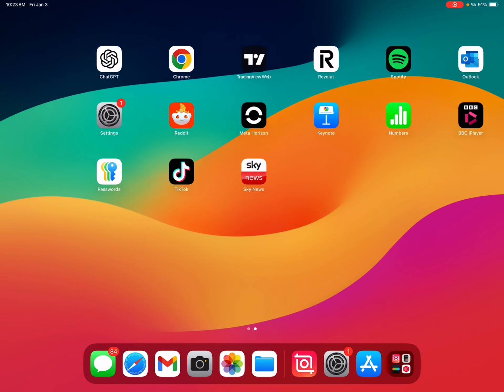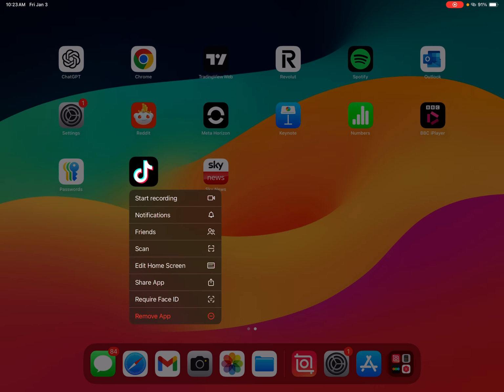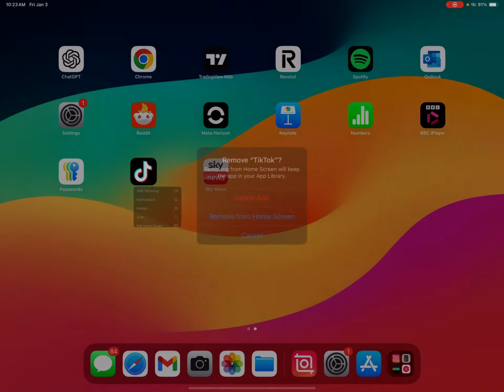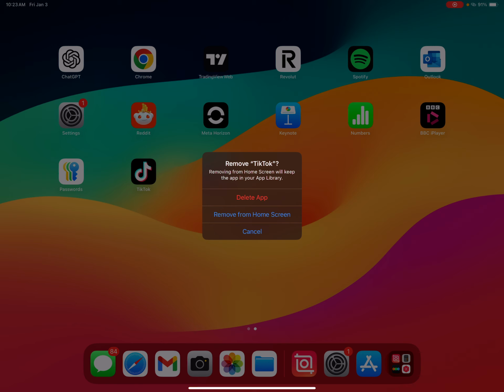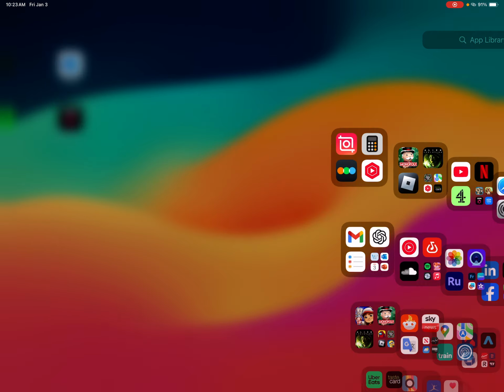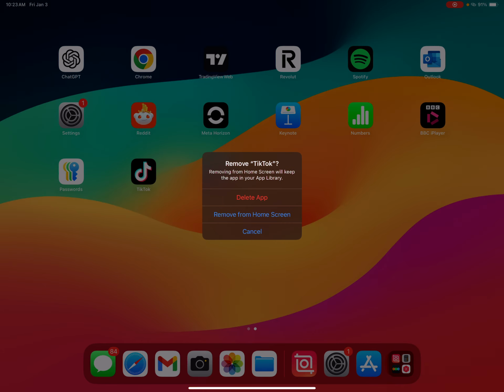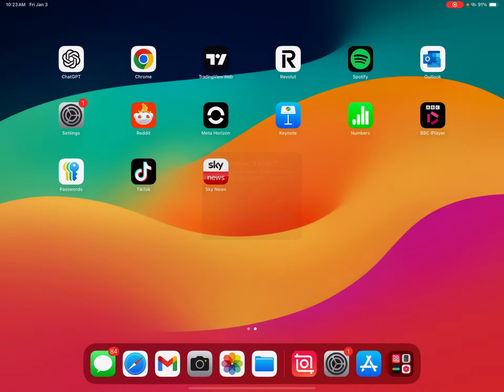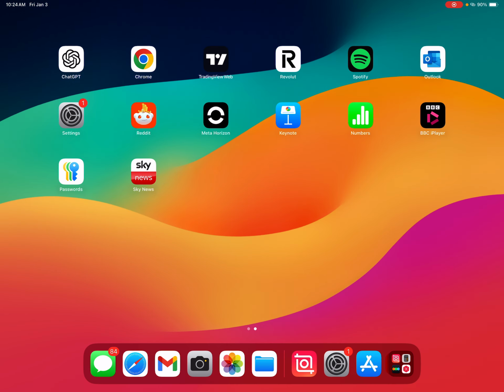How To Delete An App (iPhone & iPad) 2025